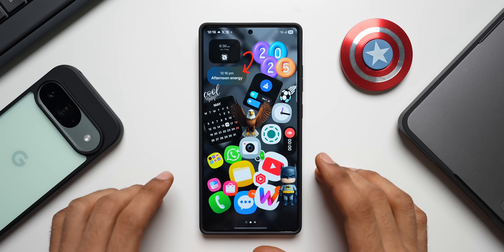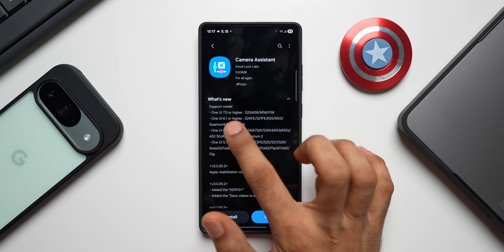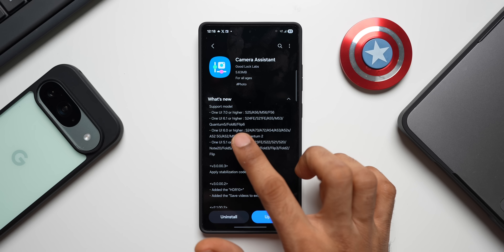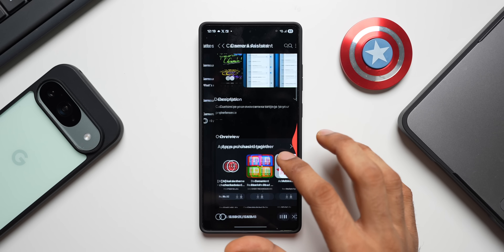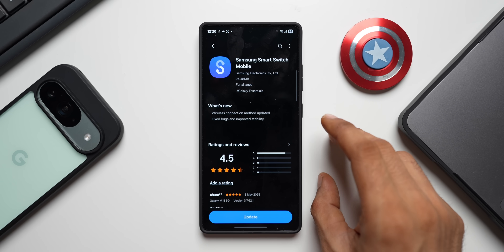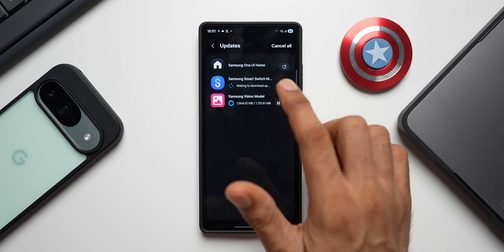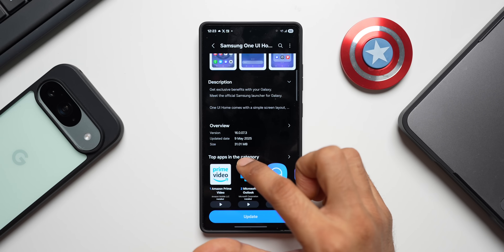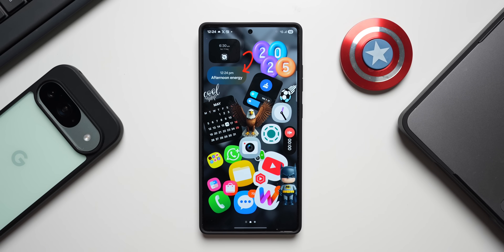Massive Updates Received for Important Samsung Apps !